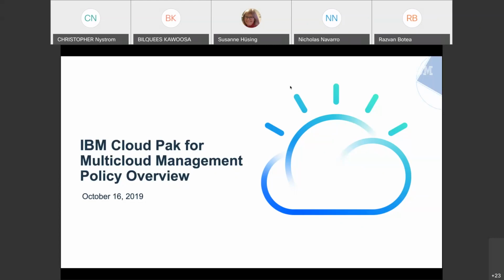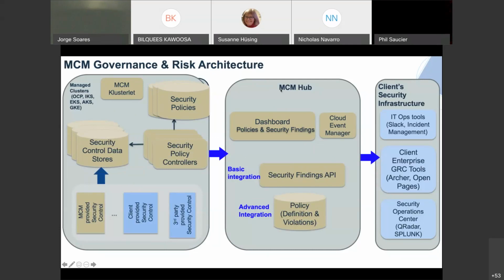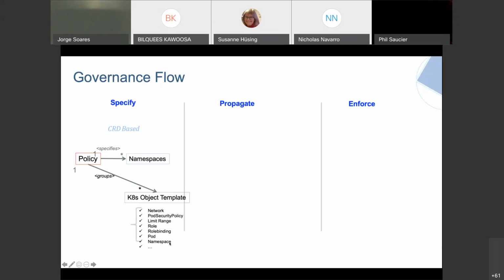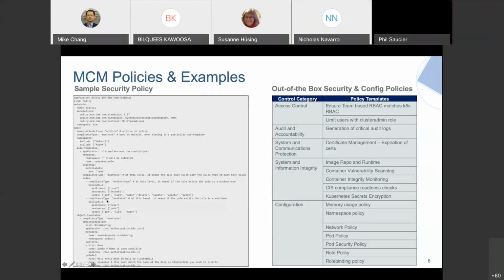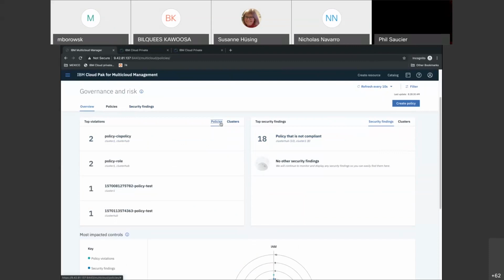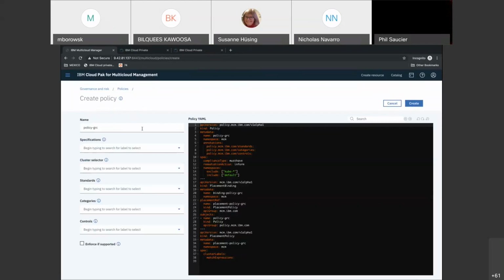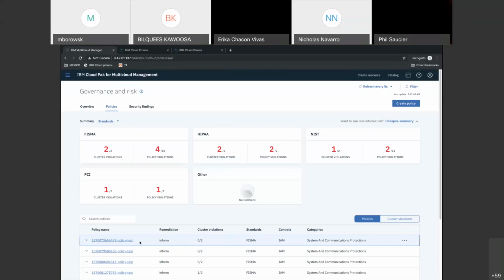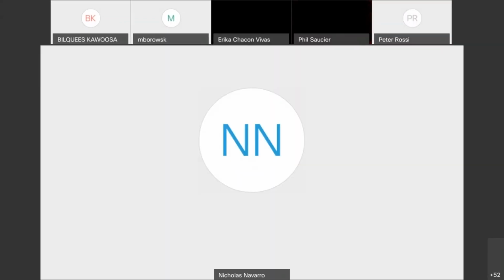Multicloud Manager Policy and Governance